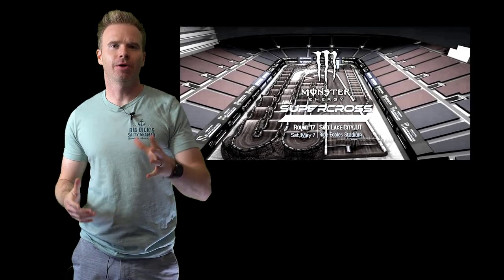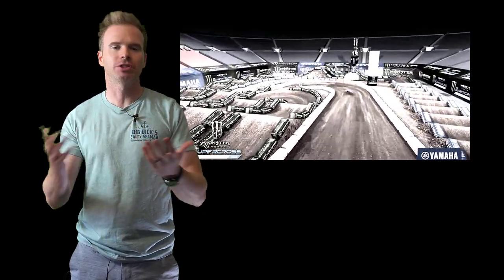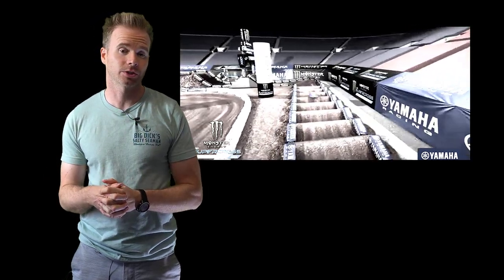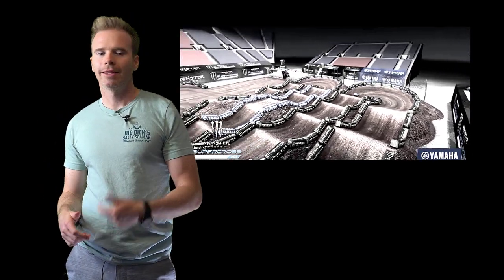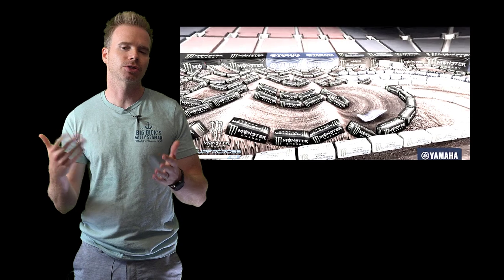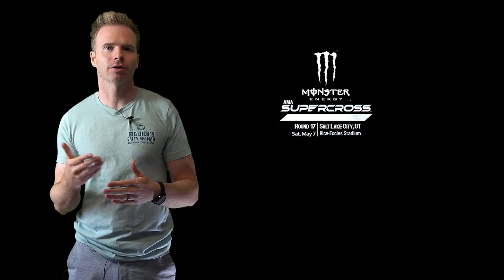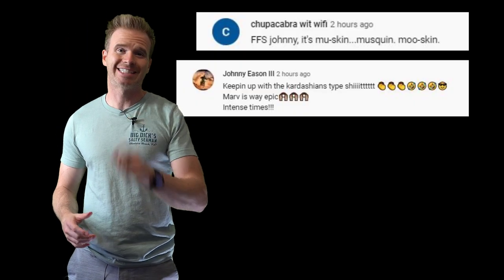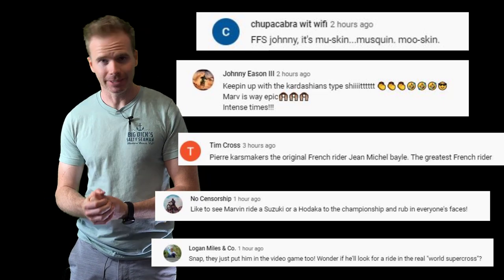Worlds Best Track Analysis | 2022 Rd 17 Supercross Final | Showdown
Want to Support The Unfiltered Content

TIMESTAMPS:
00:00 Intro